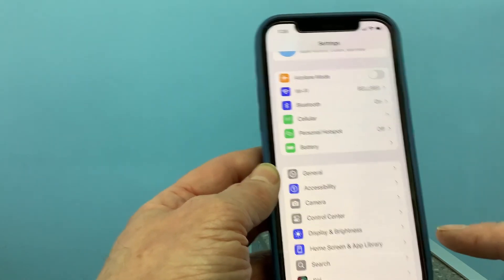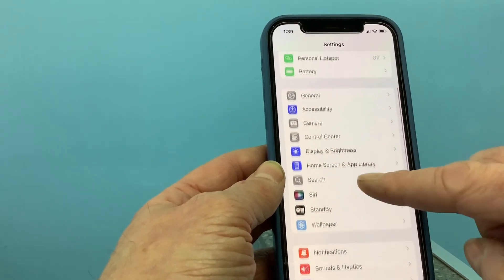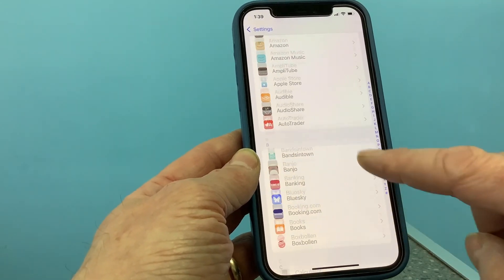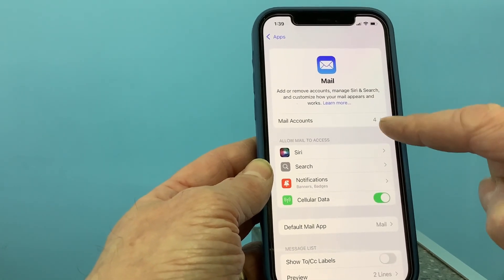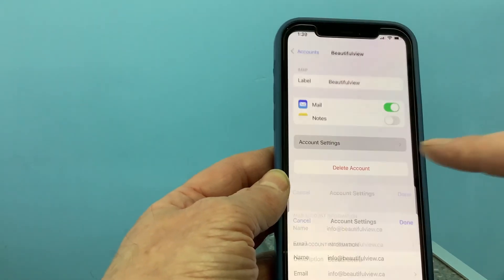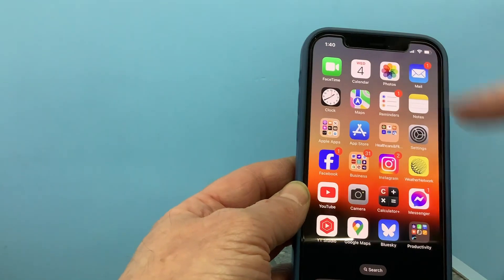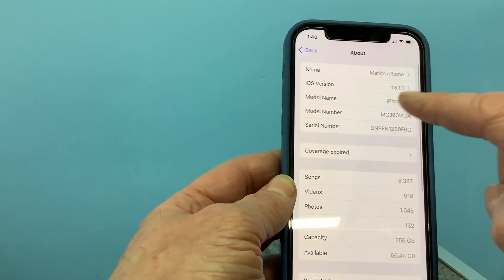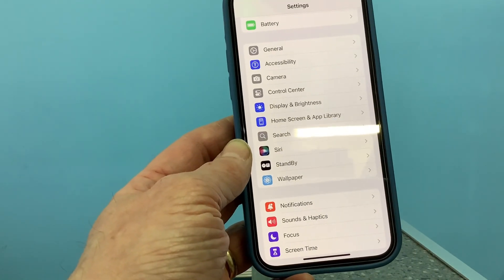Find hidden mail settings in Apple’s iOS 18 system software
A recent change in upgrading to iOS 18 on iPhone or iPad is that the mail app settings have moved. Do you need to change details like a new password for your email account in iOS 18? This tutorial will show you how to quickly find the mail app settings on your iPhone or iPad. Changes in Apple iOS 18. Check out this new feature in Apple iOS 18.